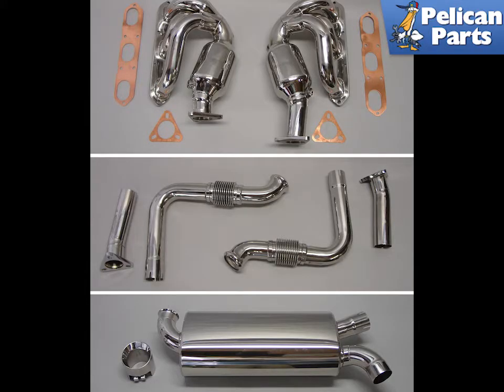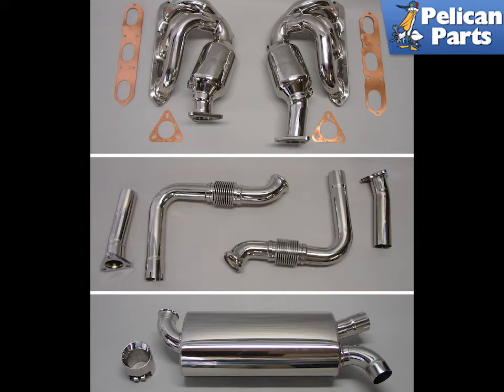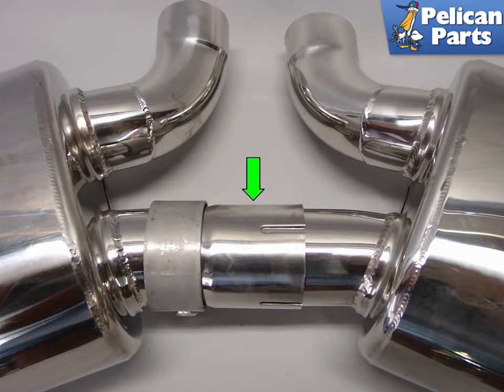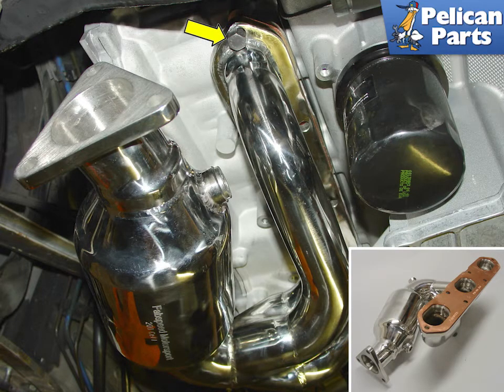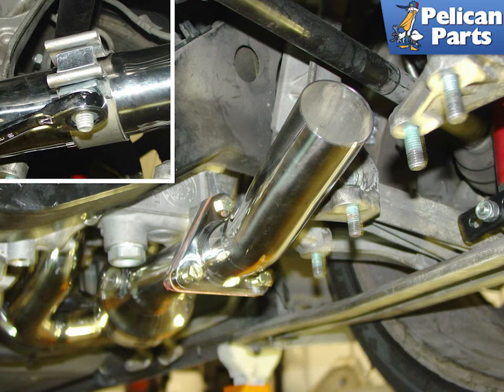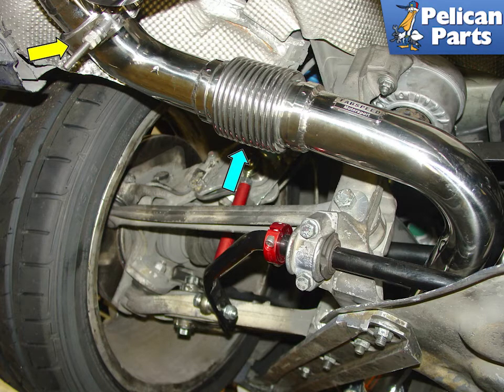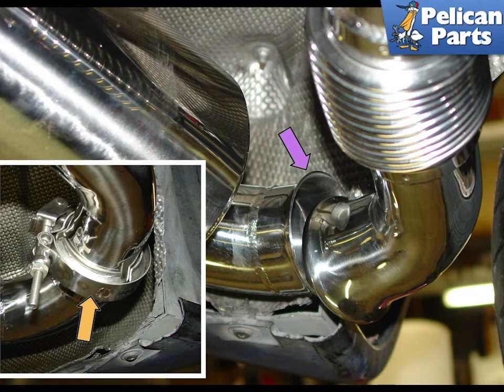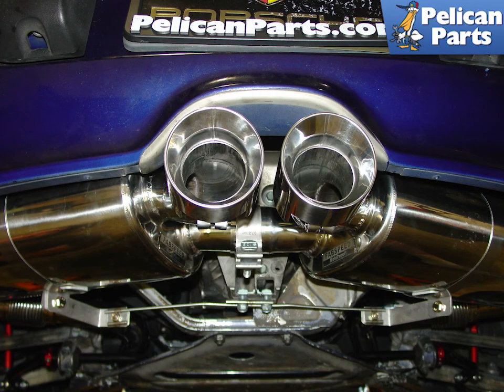Porsche Boxster 986 Performance Exhaust System Installation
One of the most important emissions devices ever invented is the catalytic converter.
The converter works by altering harmful exhaust gases into more environmentally friendly byproducts. The first converters used a platinum-coated ceramic honeycomb or aluminum-oxide pellets coated with platinum to convert HC and CO into water vapor (H2O) and carbon dioxide (CO2).

Starting in 1980, a new type of converter design was introduced. These new three-way catalytic converters control HC, CO, and NOx emissions only when the air/fuel mixture is exactly set to 14.6:1. Without going into too much detail about fuel injection design theory, this air/fuel mixture is the absolute ideal for running the engine, and is the overall goal of almost all fuel injection systems. With the installation of these new catalytic converters, the addition of an oxygen sensor is required. The oxygen sensor (Lambda or O2 sensor) is connected to a computer that meters and controls the system to maintain as best as possible, this 14.6:1 ratio. When the car is running at this level, also called the stoichiometric mixture, it has reached a high level of efficiency and the catalytic converter is also working at its best...

Applicable Models:
1997 Porsche Boxster Base Convertible 2.5L H6
1998 Porsche Boxster Base Convertible 2.5L H6
1999 Porsche Boxster Base Convertible 2.5L H6
2000 Porsche Boxster Base Convertible 2.7L H6
2001 Porsche Boxster Base Convertible 2.7L H6
2002 Porsche Boxster Base Convertible 2.7L H6
2003 Porsche Boxster Base Convertible 2.7L H6
2004 Porsche Boxster Base Convertible 2.7L H6
2000 Porsche Boxster S Convertible 3.2L H6
2001 Porsche Boxster S Convertible 3.2L H6
2002 Porsche Boxster S Convertible 3.2L H6
2003 Porsche Boxster S Convertible 3.2L H6
2004 Porsche Boxster S Convertible 3.2L H6
2004 Porsche Boxster S Special Edition Convertible 3.2L H6